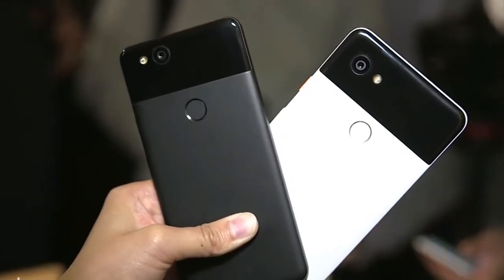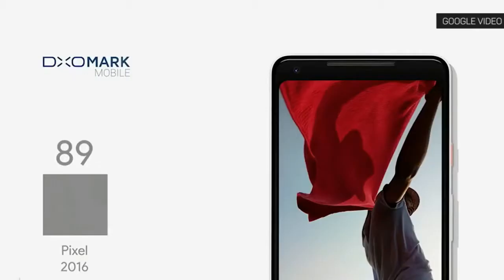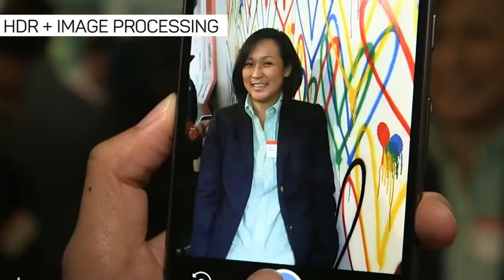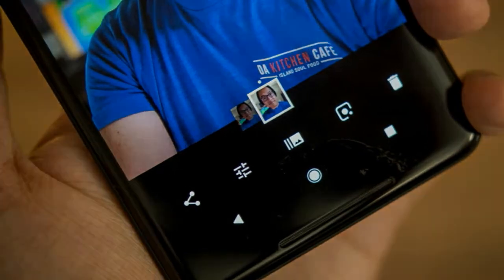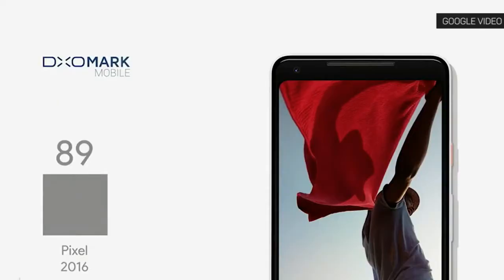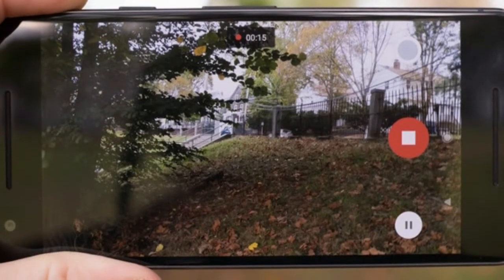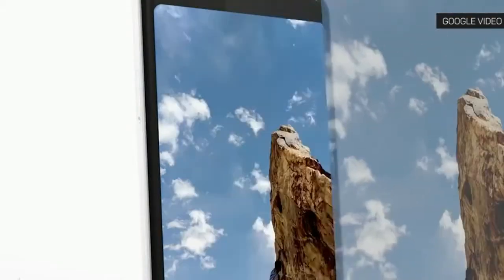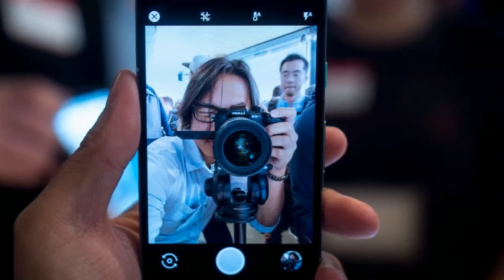PIXEL VISUAL CORE | Is it FAILED?!!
The Pixel Visual Core was discovered by chance during a teardown by the smartphone repair site iFixit. Afterward, it became clear that it was a dedicated, but still inactive, chip for photo processing. So, is it absolutely failed?